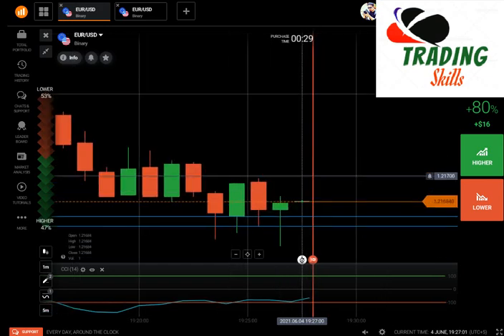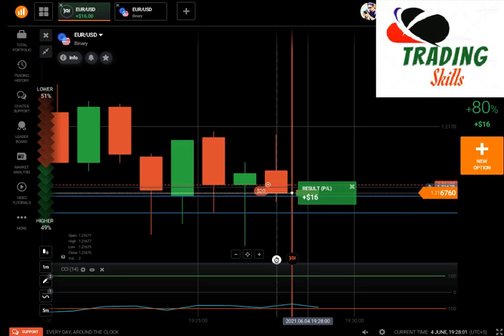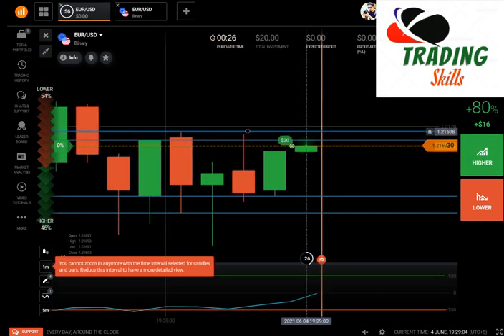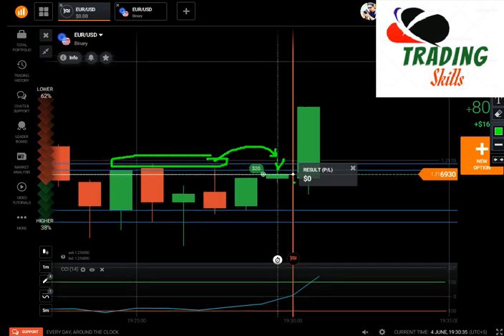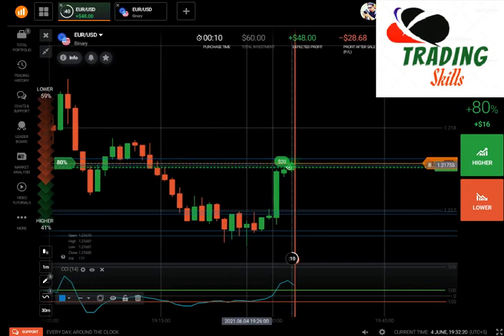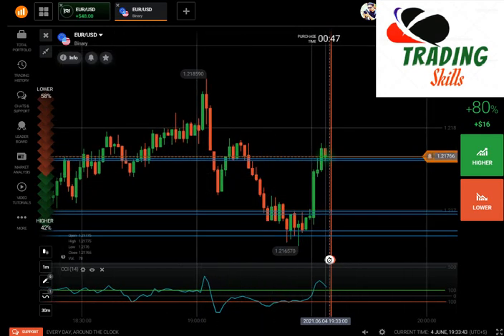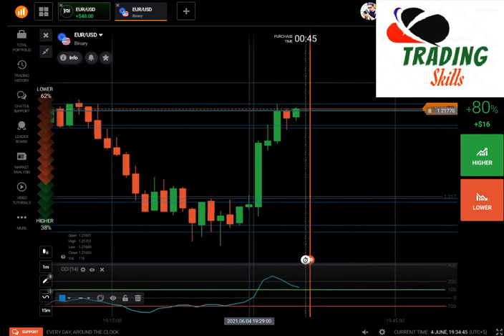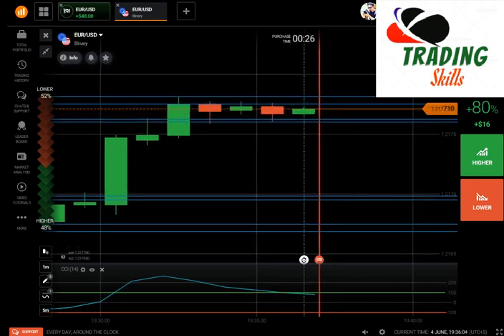How To Identify The Next Level By Using The Candlestick Analyses_ Best Of Trading Skills